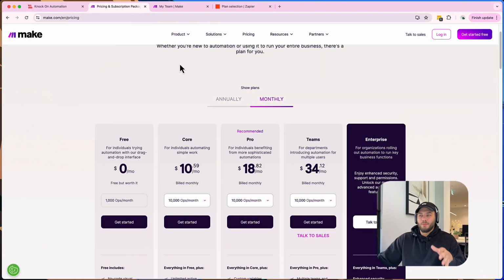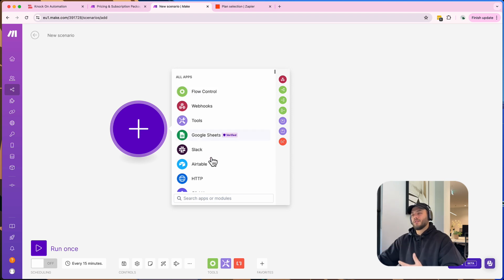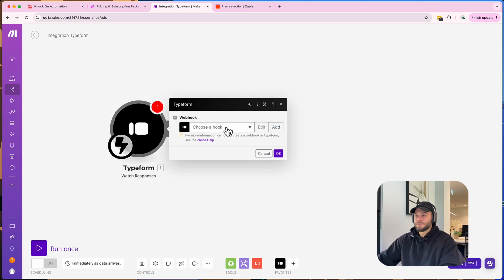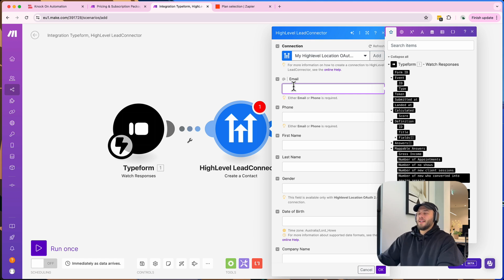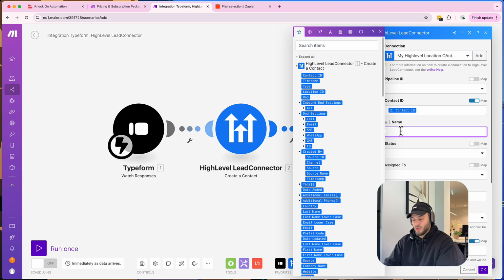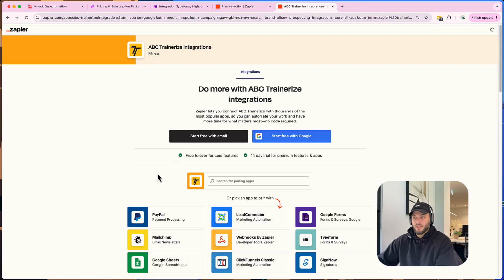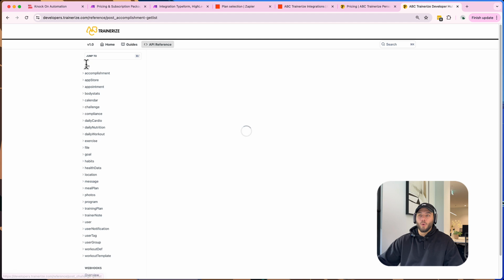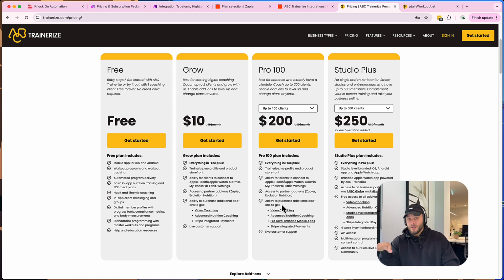Is Make.com Good For Fitness Coaches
Everything my opinion on make.com for fitness coaches and the like

Cheers.

The link below will take you to work with me -- if you are an online coach of gym looking to automate your biz then drop me a line.

**WANT TO DO IT YOURSELF?**
I think Go High Level is a great platform. However, American pricing can hurt countries where the dollar isn't as great. Using the link below, you can get access to everything inside a normal GHL sub account entirely your own for $99 AUD per month ($65 USD)